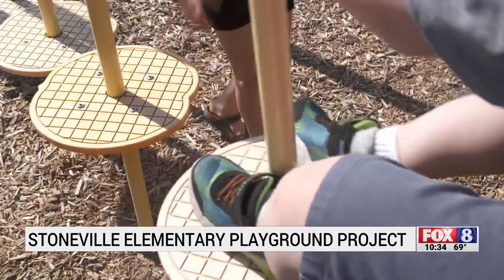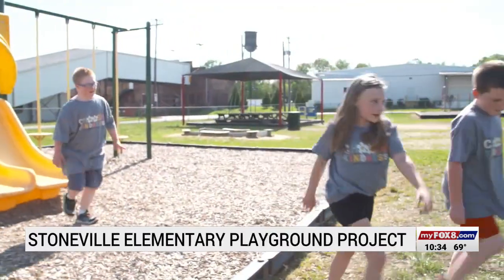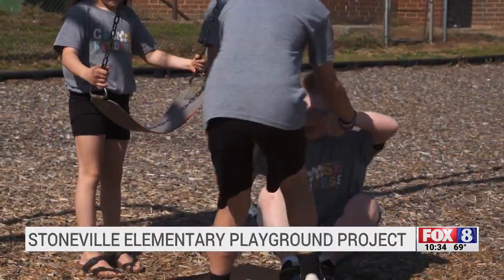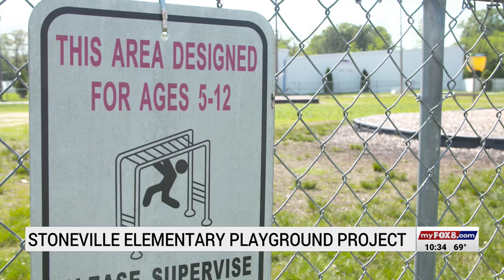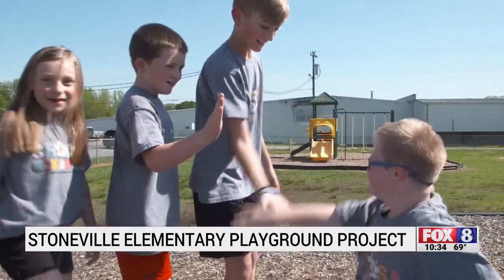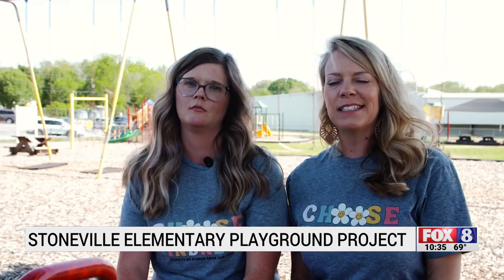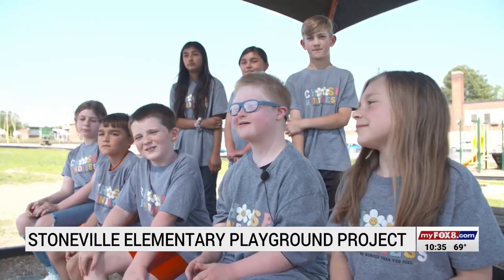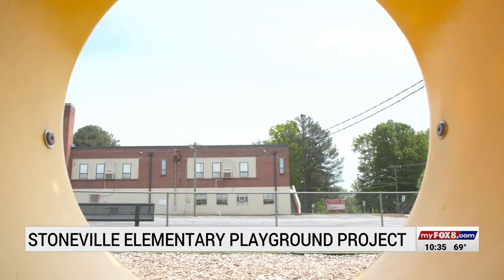Stoneville Elementary working on playground project